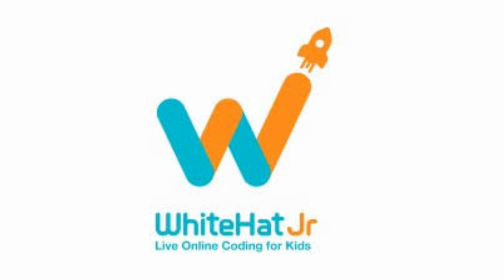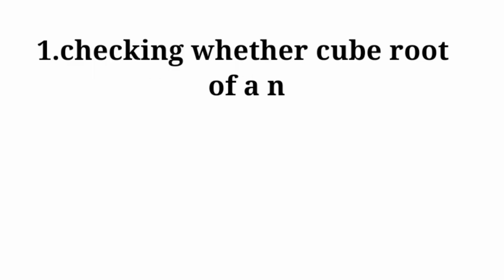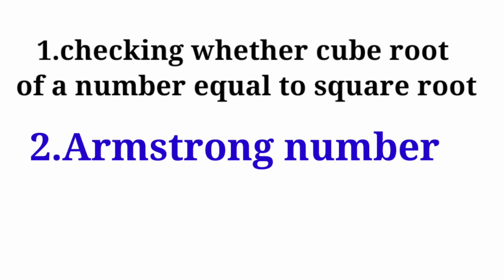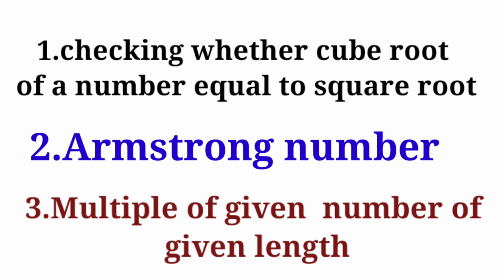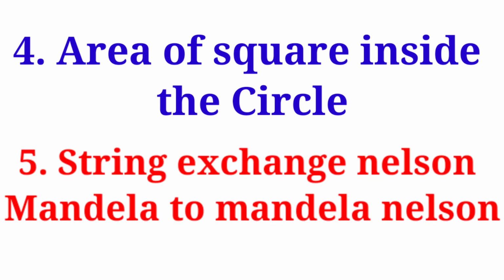All 5 asked Coding Questions for applied tech|| how to clear coding test whitehatjr.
divine_express_